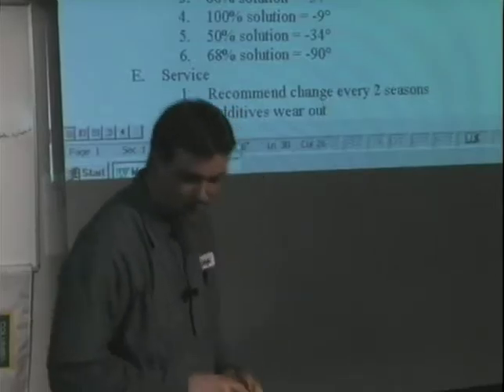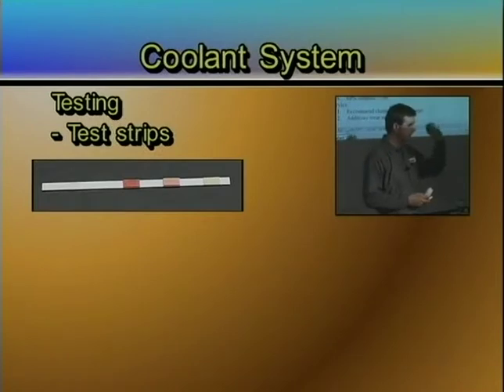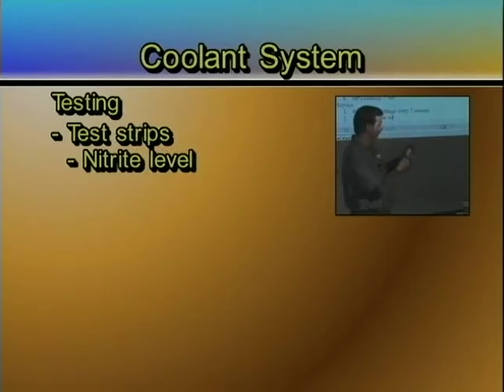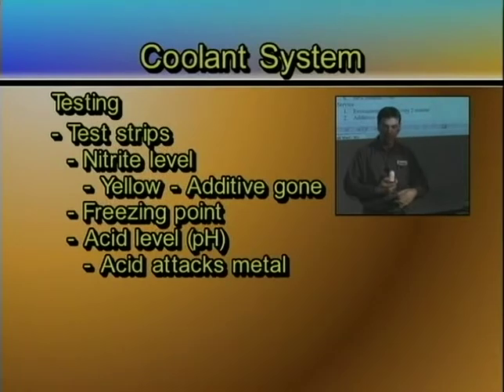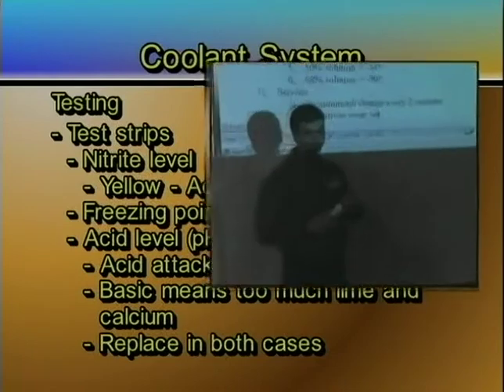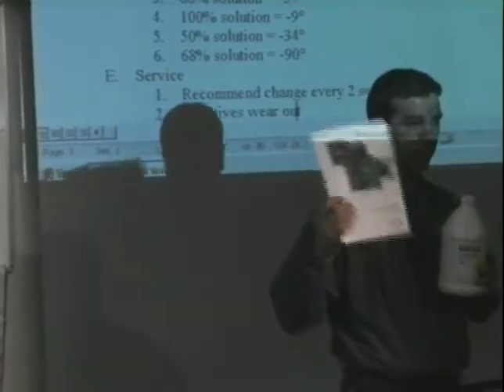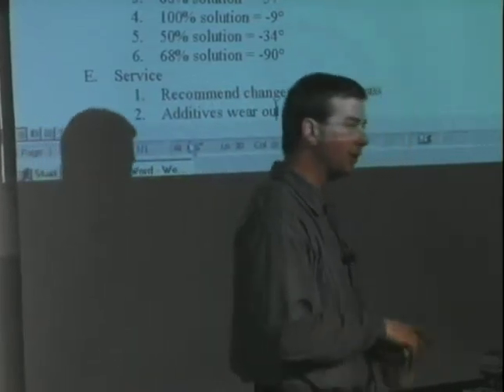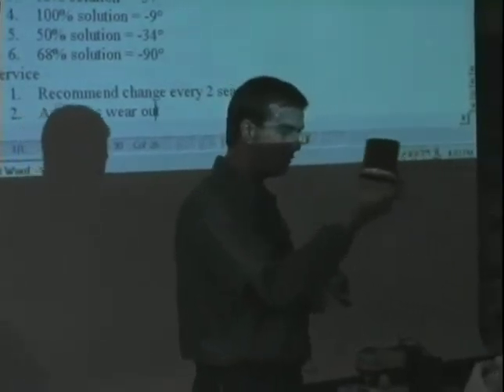TST252 06 06 Coolant Systems06